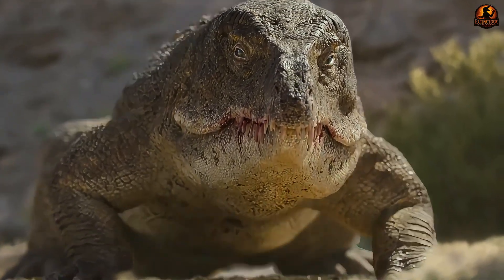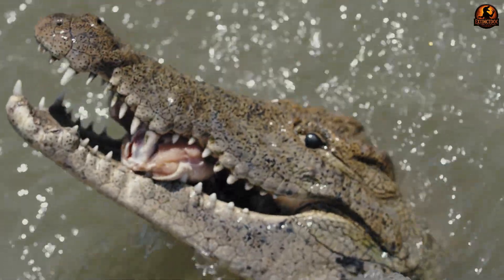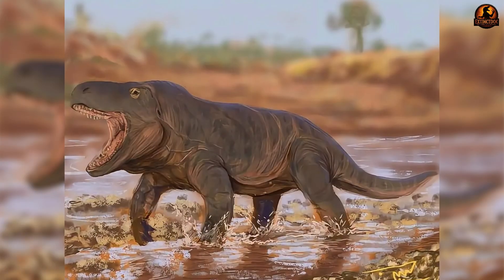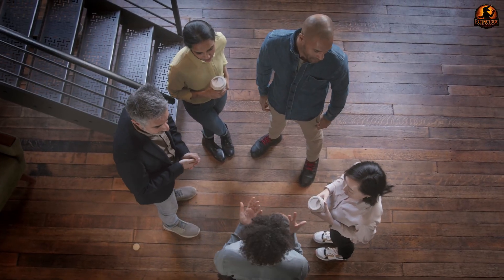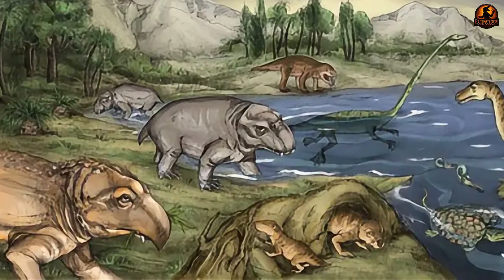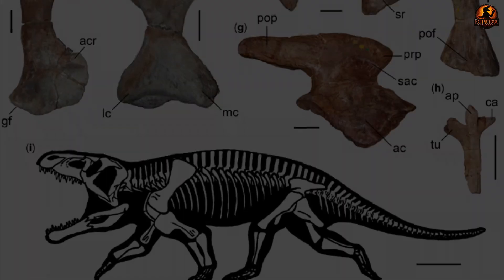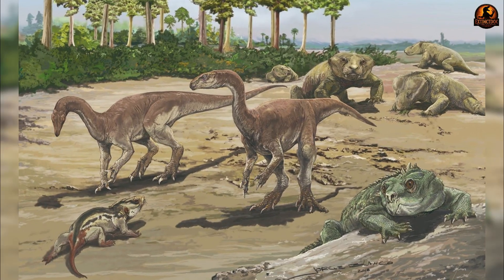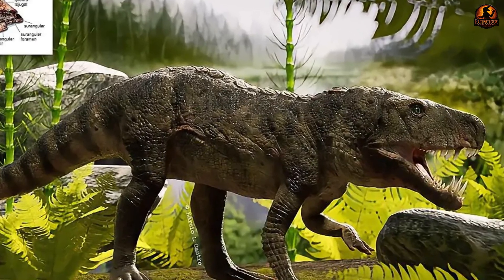Giant-Headed Beast That Ruled Before Dinosaurs | Erythrosuchus Documentary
🦖 ERYTHROSUCHUS – THE RED CROCODILE APEX PREDATOR
What if one of the most terrifying prehistoric creatures wasn’t a dinosaur at all?
 Meet Erythrosuchus, a gigantic Triassic predator with a skull so large it made up nearly a third of its entire body. This wasn’t just an animal—it was nature’s experiment in brute force, an apex predator that ruled a recovering world after Earth’s deadliest mass extinction.

✅ TIMESTAMPS:
0:00 Introduction
0:32 The Skull that Defined a Predator
4:01  Power Beneath the Head
7:01 Rulers of Recovery
10:30 The Dinosaur Takeover
14:10 Conclusion